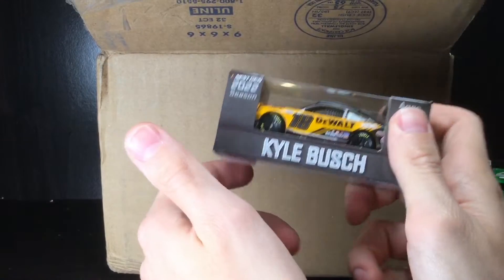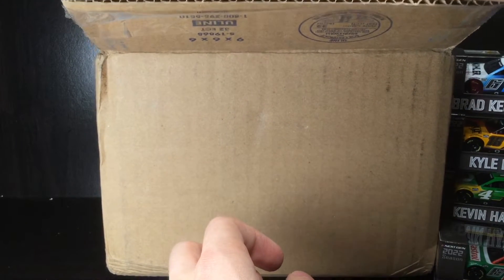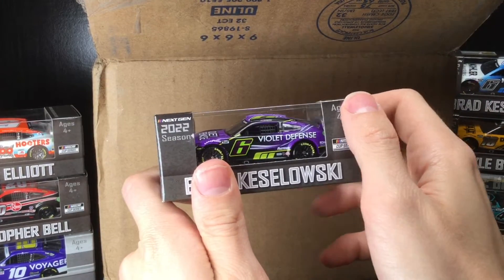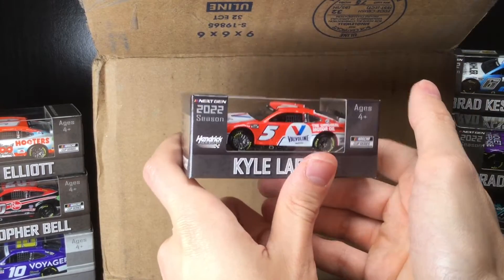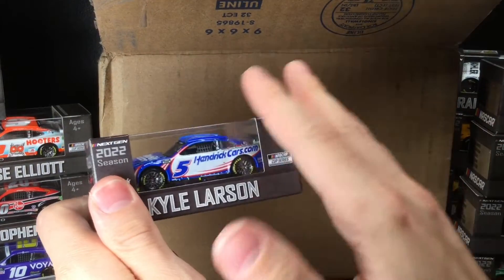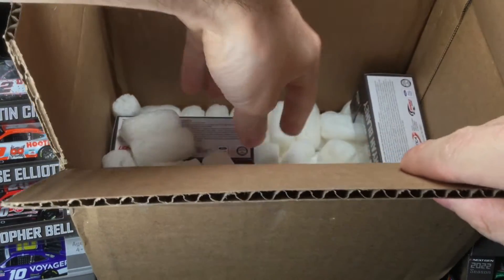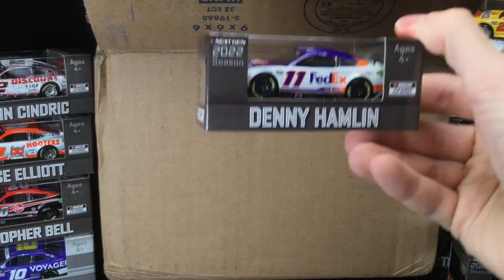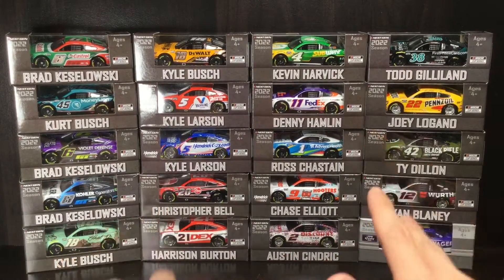BUYING EVERY DIECAST I COULD FIND!! INSANE UNBOXING! 🤯🤯(NASCAR DIECAST 1/64 HAUL)- 10/14/22